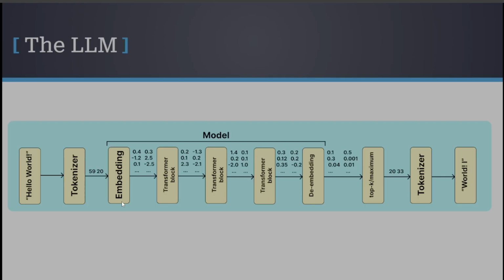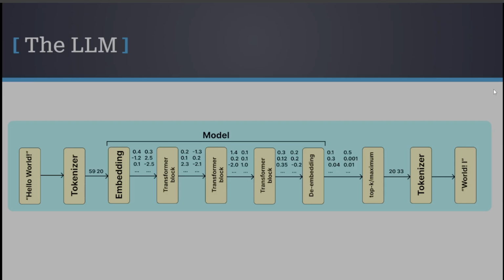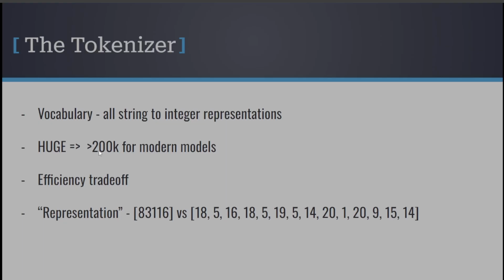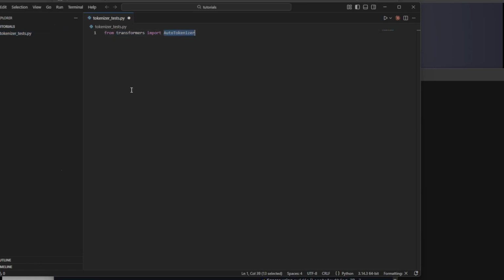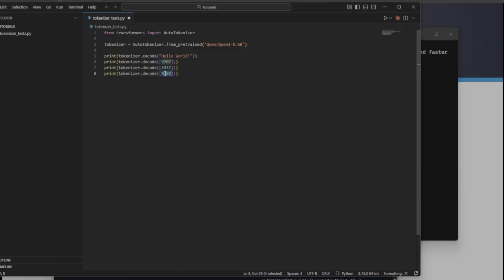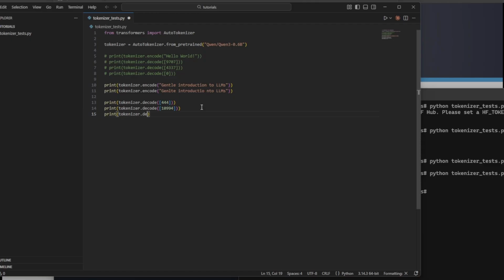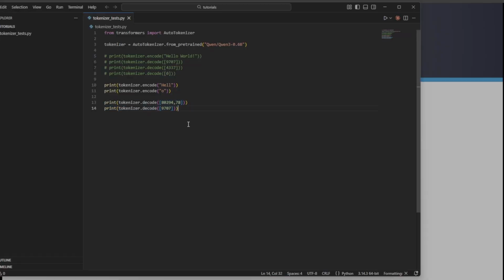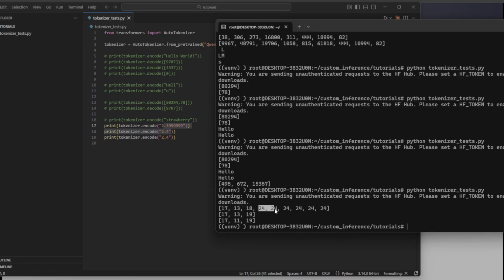Gentle Introduction to LLMs: TOKENIZERS [Part 1]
A Gentle Introduction to LLMs is an educational series that aims to provide both practical and theoretical knowledge of how modern AI (Large Language Models) work. Presented by PhD candidate Nick, founder of the Worker Thread, the series contains high quality information and often explores frontier developments in the field. This series is part of our ongoing efforts to democratize access to vital knowledge on topics in the realm of Computer Science.

In this episode we study what a tokenizer is - a translation unit that takes text and outputs numbers (which is what computers understand). It is the first and last module of any Inference pipeline. We primarily focus on the Qwen3 tokenizer, as Qwen offers good small models that all of us can run locally and tinker with to familiarize ourselves with what LLMs are.